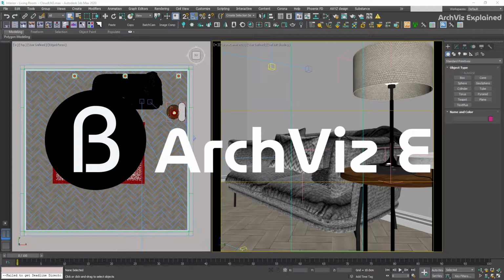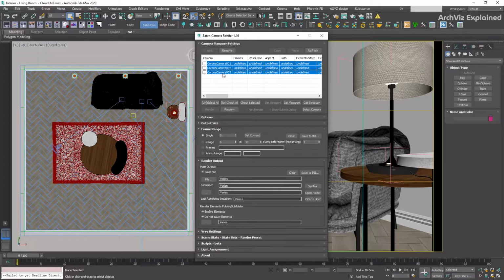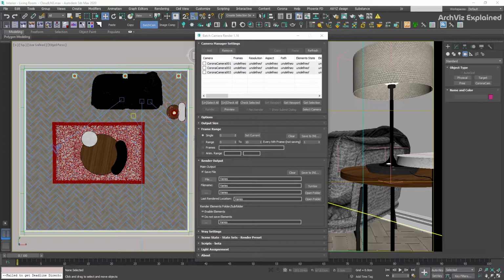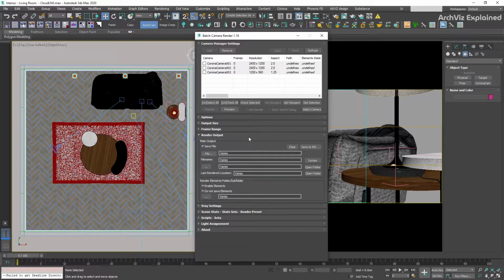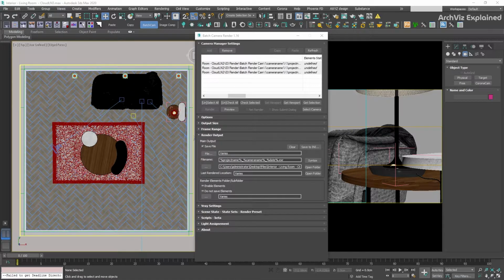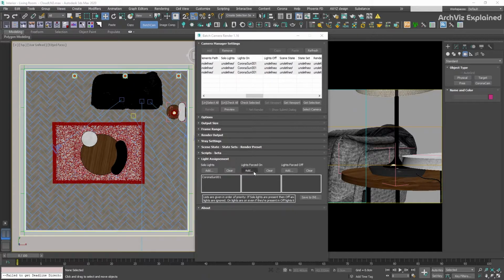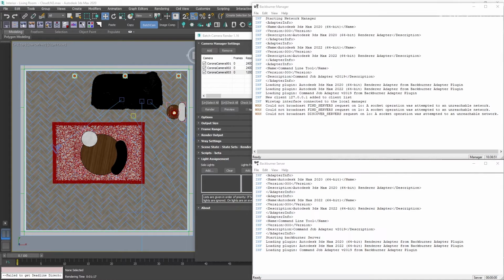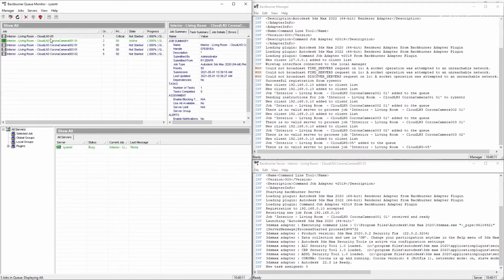How to use BatchCam Render Script for 3ds max and corona renderer to render multiple cameras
In this video tutorial, we are going to learn how to use Batchcam render script in 3dsmax to render multiple Corona renderer cameras

00:00 Intro
00:10 Downloading and Installing the Script
00:54 BatchCam - Adding and Removing Cameras
01:28 BatchCam - Selecting cameras
01:47 BatchCam - OutputSize
02:10 BatchCam - Frame Range
02:25 BatchCam - Render Output
02:46 BatchCam - Render Output Special Keywords
03:24 BatchCam - Render Output Render Elements Path recommendations
03:42 BatchCam - Light Assignment
04:21 BatchCam - Rendering
04:54 Net Render